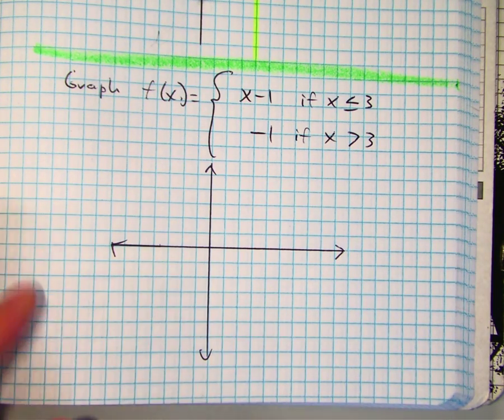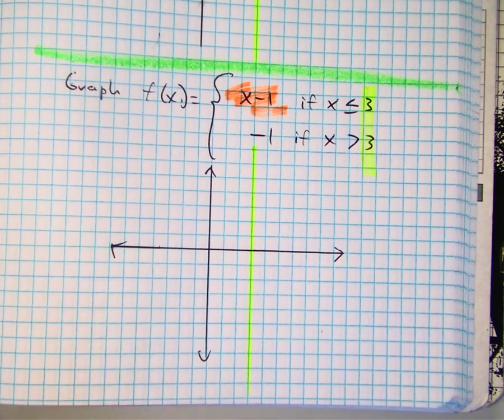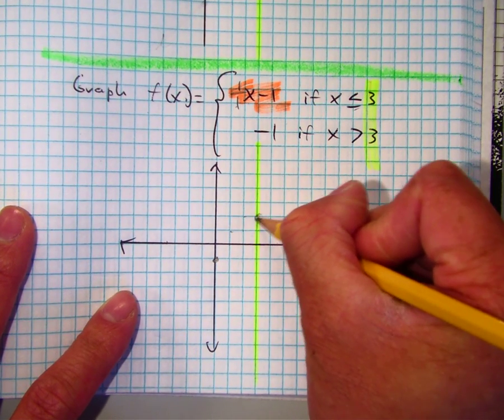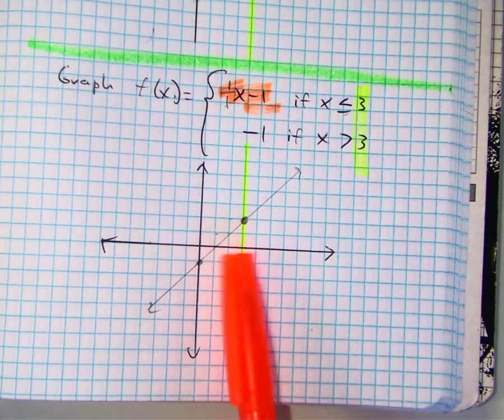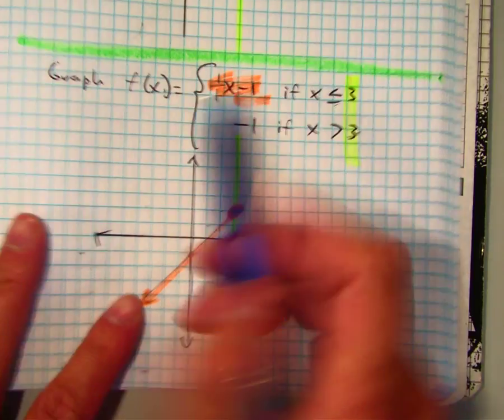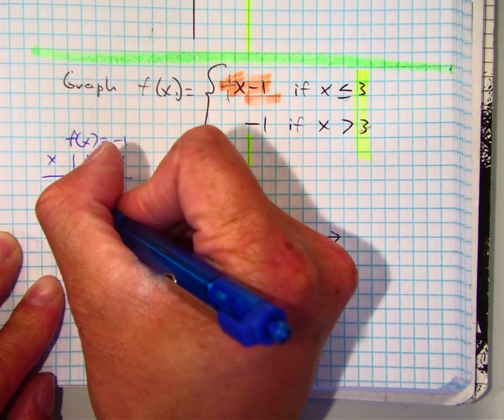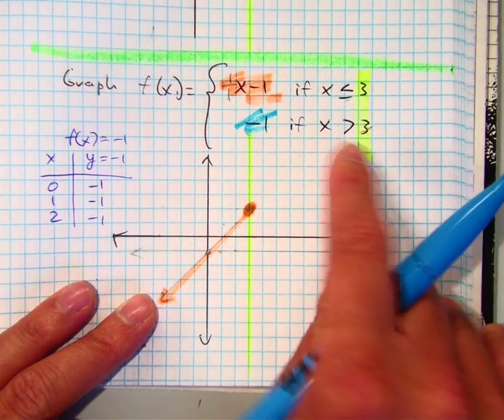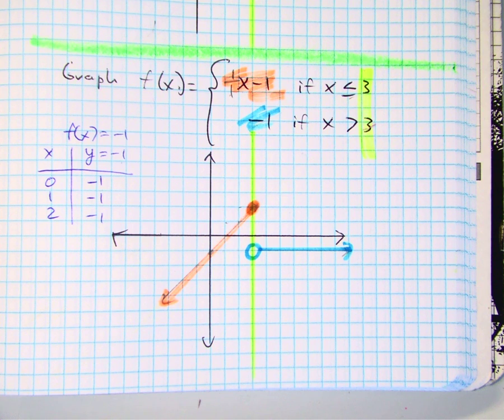piecewise function B